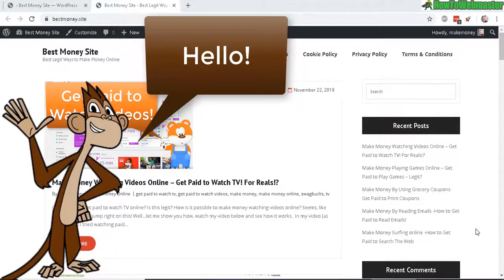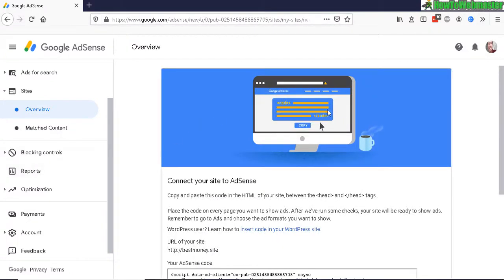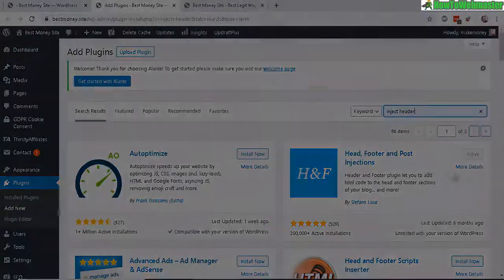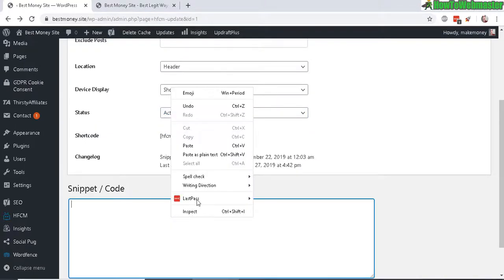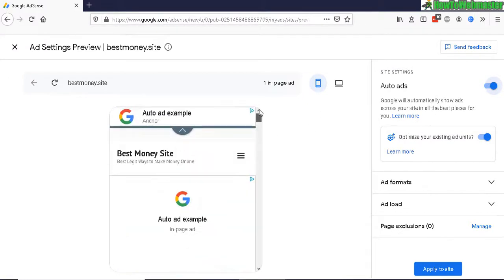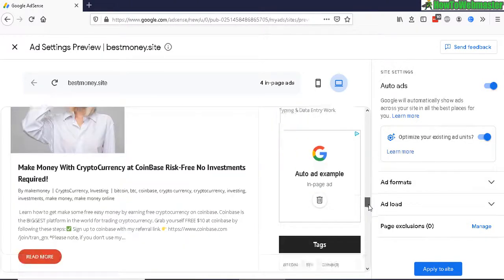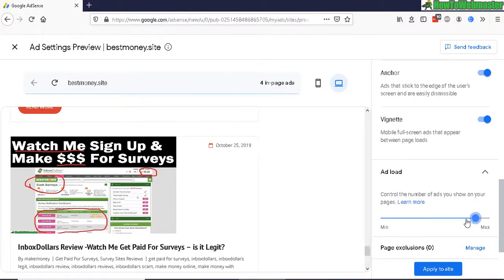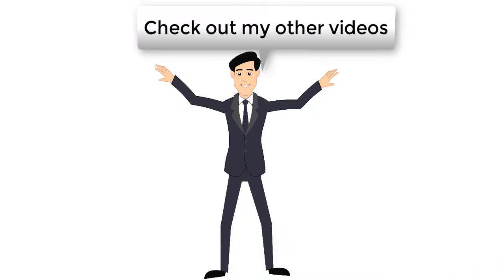How to Setup Google Adsense Auto Ads Tutorial on Wordpress Site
It is now easier than ever to setup google adsense auto ads on your wordpress site. Google auto ads requires one line of code and it will display ads and optimize ads automatically.

💪🏼 For more SEO tutorials, see my video tutorial playlists below.